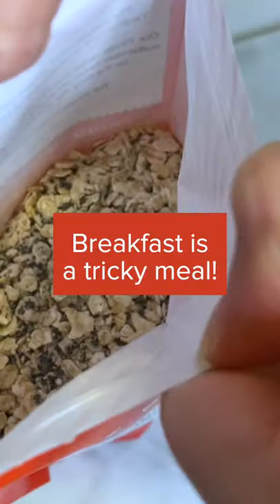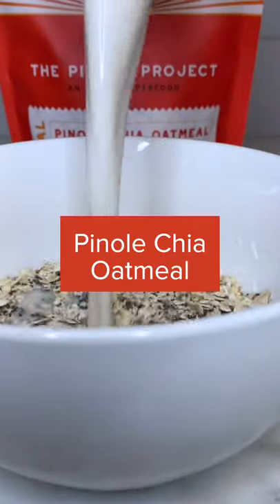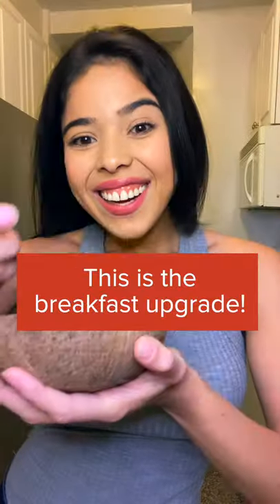MEET THE BREAKFAST UPGRADE | PINOLE CHIA OATMEAL BY THE PINOLE PROJECT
We are a Mexican-American Food Company, passionate about sharing Mexico's food and culture with the world.

OUR ROOTS 👇

My grandmother always told us, “Pinole will make you strong!” She was inspired by the Tarahumara superathletes of Northern Mexico who eat Pinole to fuel their long distance runs.

Our Pinole recipe is made with nutrient-rich ground Olotillo corn, harvested from the independent, sustainable farms of Oaxaca, Mexico. With a low glycemic index, Pinole delivers long-lasting energy for the busy day ahead! Full of fiber, protein and gut-friendly prebiotics, it’s the real deal.

The Pinole Project’s mission is to share this delicious superfood with the world. Power up!